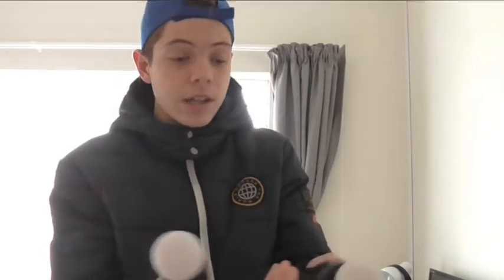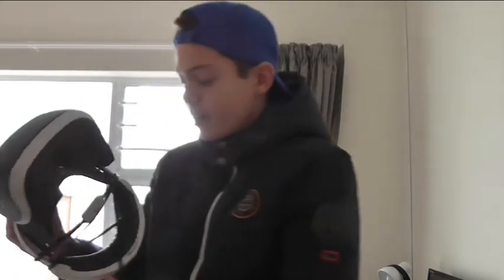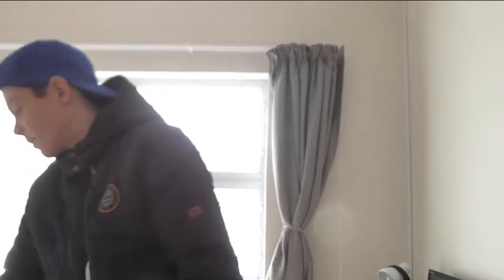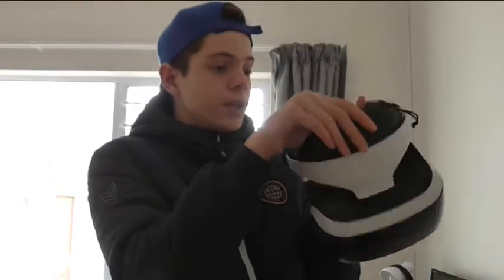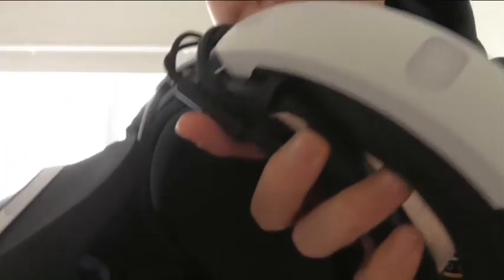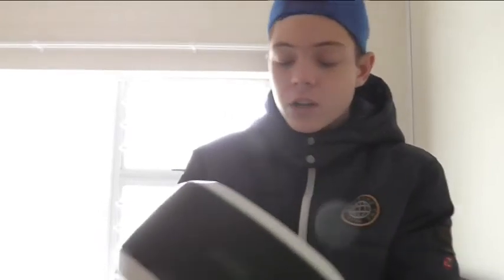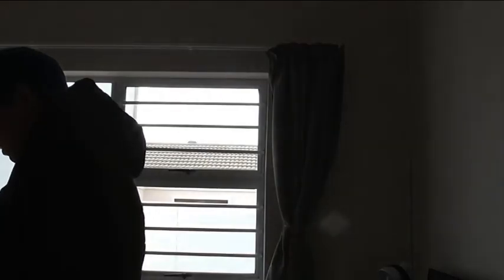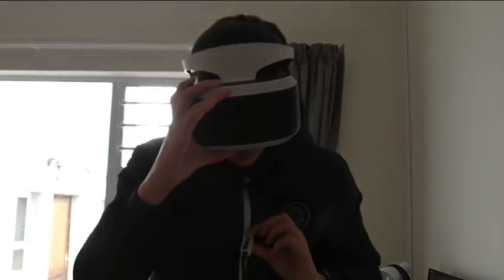PS VR Review:Is it worth it?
Wondering if the PS VR is worth it?This video should help.